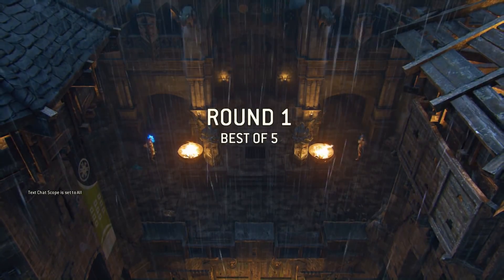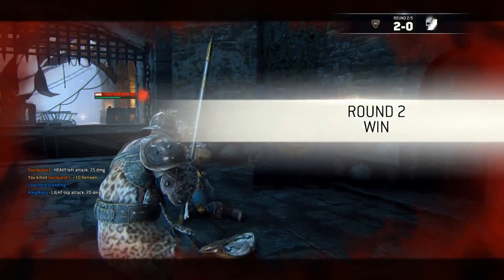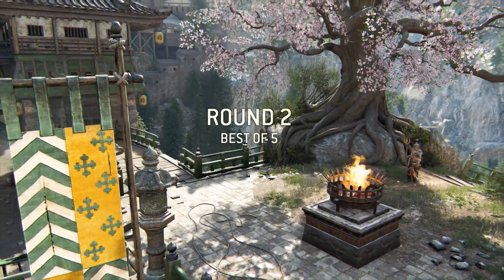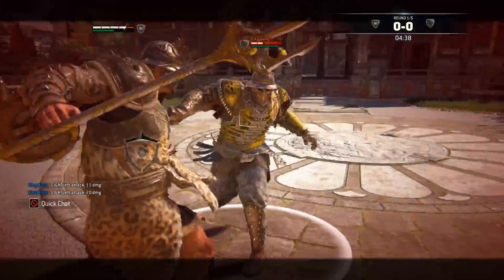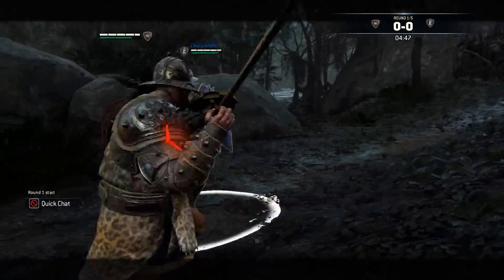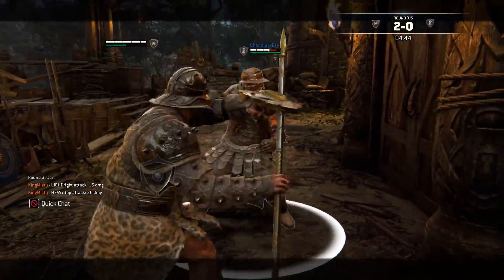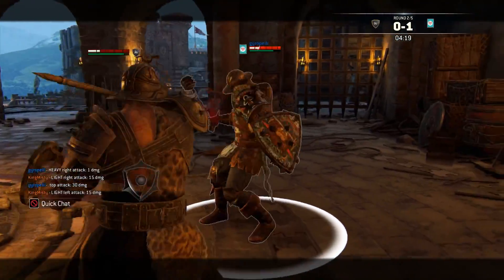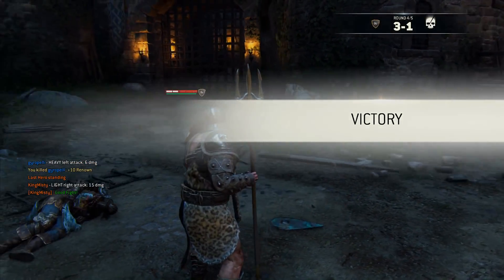[For Honor] I love My Pitchfork - Gladiator Duels Gameplay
Thank you everyone for your continued support I love you all. I will oil up one day I swear.

For Honor is an action game developed and published by Ubisoft. The game allows players to play the roles of historical forms of soldiers and warriors such as knights, samurai, vikings, wu lin and now an outlander faction. For Honor is constantly being updates with new heroes, new executions/finishers, new emotes, new effects and hero reworks/nerfs/buffs. For Honor has 35 heroes available across all factions:

Knights:
Warden, Gryphon, Warmonger, Gladiator, Peacekeeper, Conqueror, Black Prior, Centurion, Lawbringer

Samurai:
Kyoshin, Kensei, Shinobi, Orochi, Shugoki, Hitokiri, Aramusha, Nobushi, Sohei

Vikings:
Raider, Shaman, Berserker, Warlord, Jormungandr, Highlander, Valkyrie, Varangian Guard

Wulin:
Tiandi, Nuxia, Jiang Jun, Shaolin, Zhanhu

Outlanders:
Pirate, Medjay, Afeera, Ocelotl